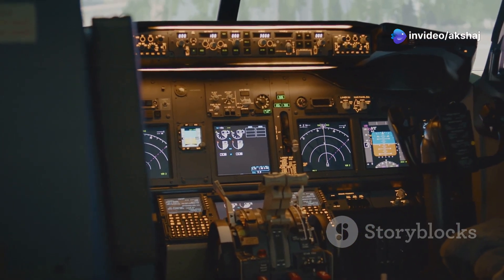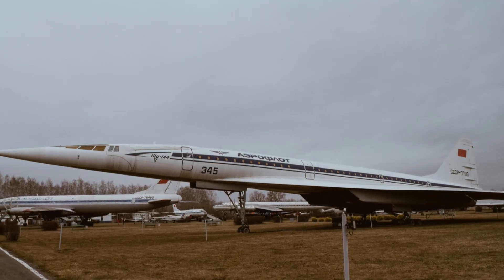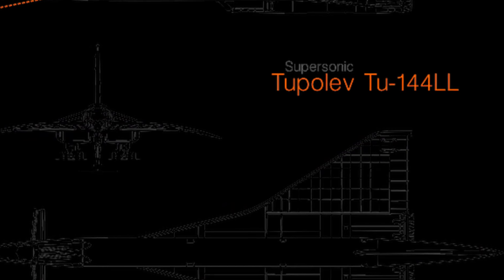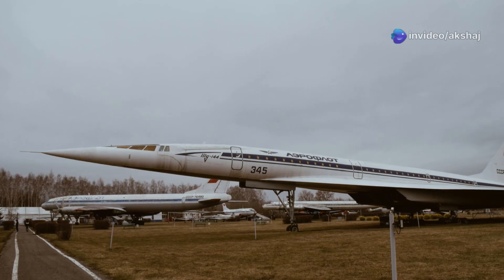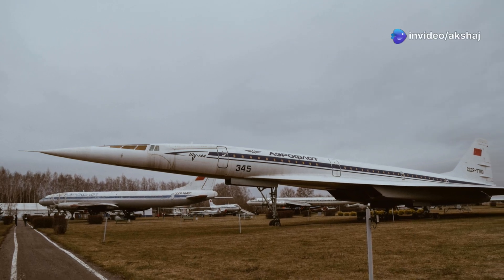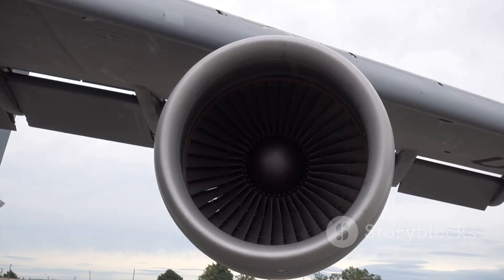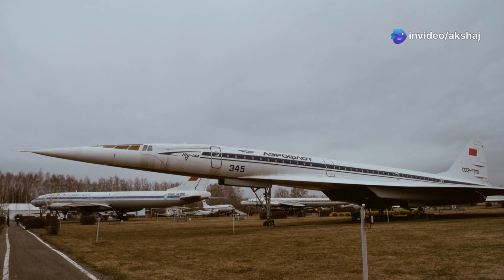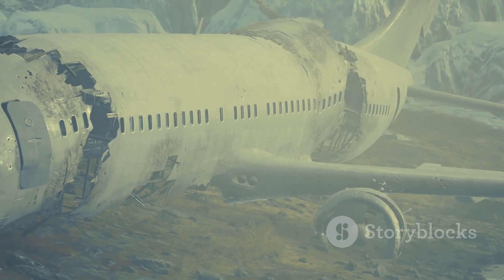Concorde vs Tu-144 | The Supersonic Race That Ended in Disaster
Have you ever dreamed of flying at 60,000 feet, watching the curvature of Earth with cities streaking by beneath you at Mach 2? Welcome to the supersonic era — and its two titans: Concorde and Tu-144.

But this is more than a race for speed. It’s a battle of Cold War politics, engineering genius, and national pride.
👉 Why did the Tu-144 fail despite flying first?
👉 What made Concorde the symbol of luxury and precision?
👉 How did politics, design philosophy, and engineering choices decide their fate?

In this detailed video, we dive deep into:
✈️ The technical differences between Concorde’s OG Delta wing vs Tu-144’s canard-heavy design
✈️ The secrets behind Concorde’s elegant afterburning Olympus engines vs the brute-force Soviet engines
✈️ Why Concorde succeeded in reliability, while the Tu-144 struggled with instability and fatigue failures
✈️ The tragic Paris Air Show crash that doomed the Tu-144
✈️ How both jets shaped the future of high-speed flight

Both were commercial failures. Both were technological marvels. One became a legend. One became a lesson.

Which one deserves the crown of supersonic supremacy? Let’s find out.